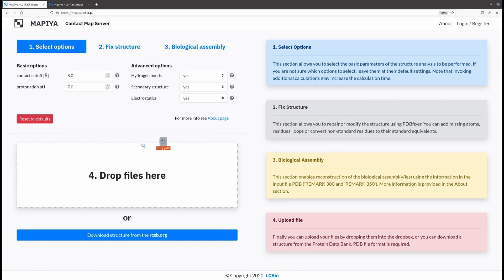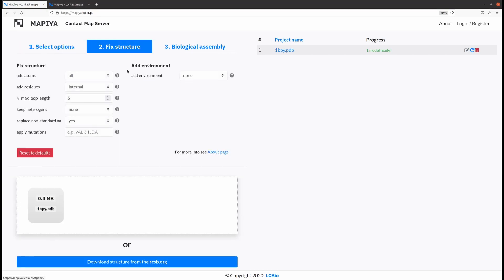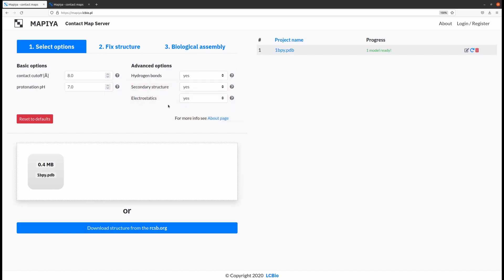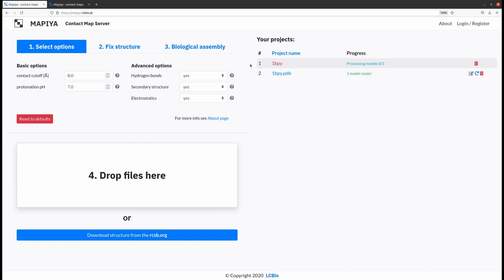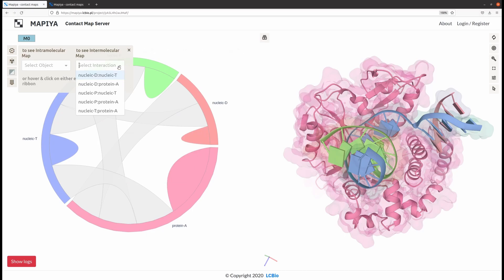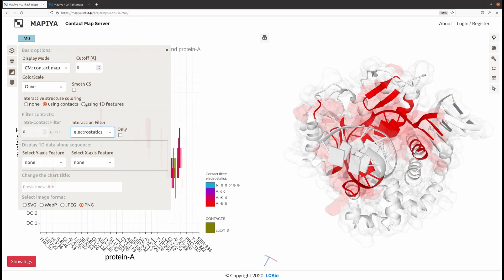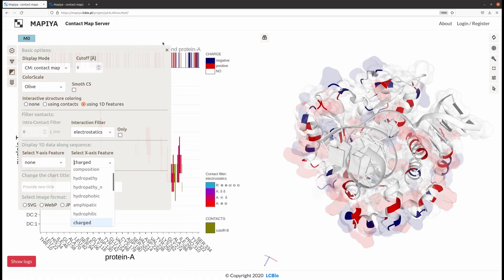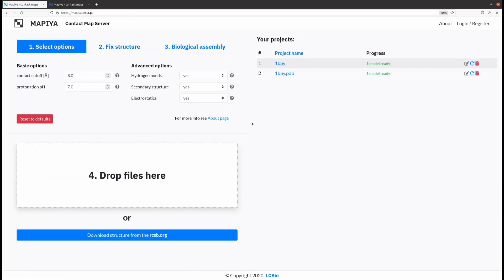MAPIYA contact map web server for visualizing molecular interactions in proteins and their complexes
Short introduction video to MAPIYA contact map web server for identification and visualization of molecular interactions in proteins and biological complexes. and described in NAR journal